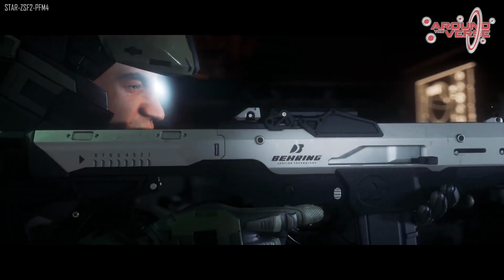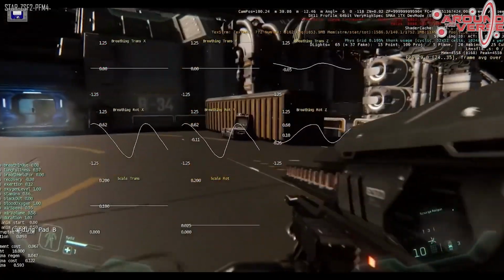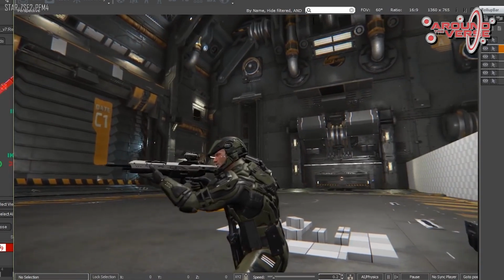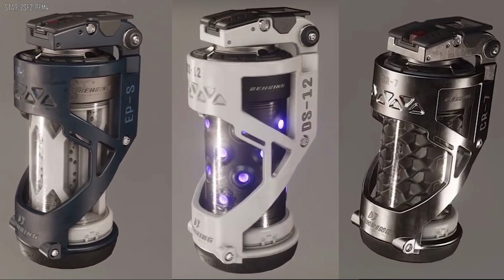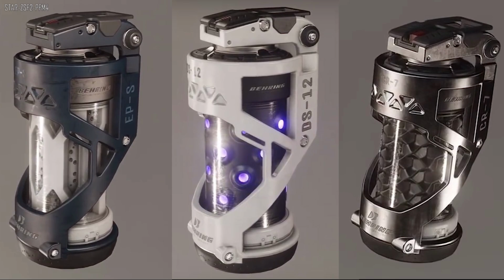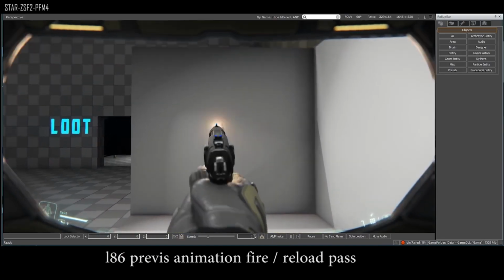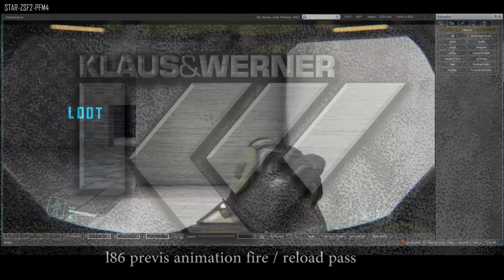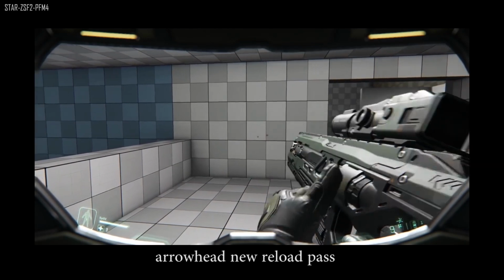Star Citizen | FPS Weapons Alpha 3.0 & Beyond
In this video I take a look at what fps weapons are coming to Star Citizen alpha 3.0 plus new weapons expected down the line.